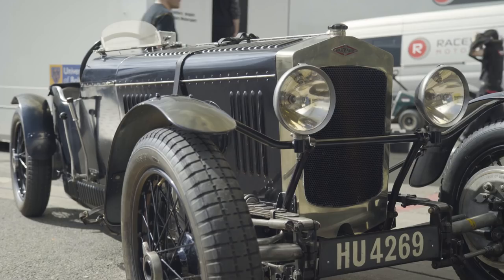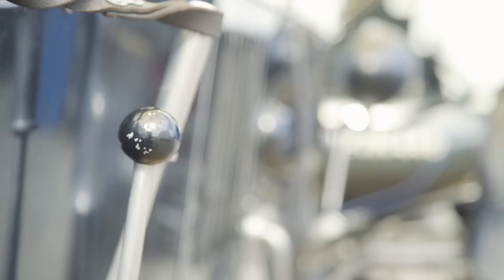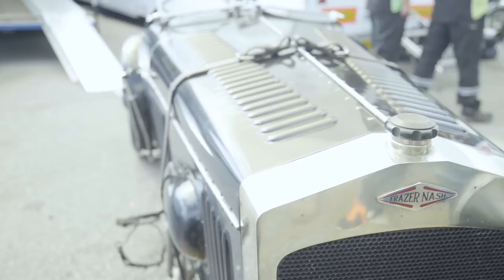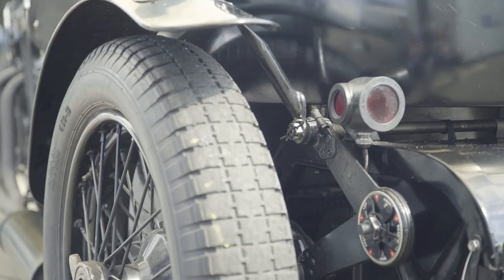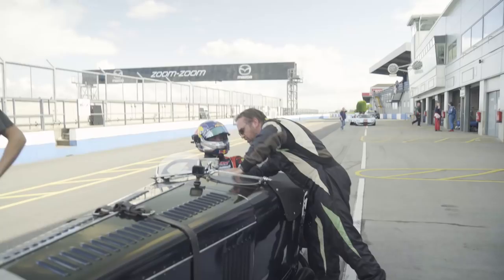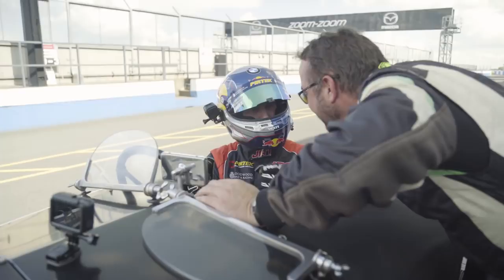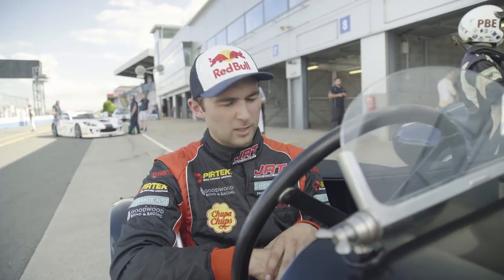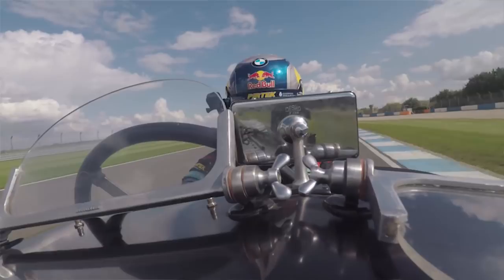Is this Frazer Nash the scariest drive?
Former BTCC Champion Andrew Jordan takes the 1928 Frazer Nash for a spin at Donington.